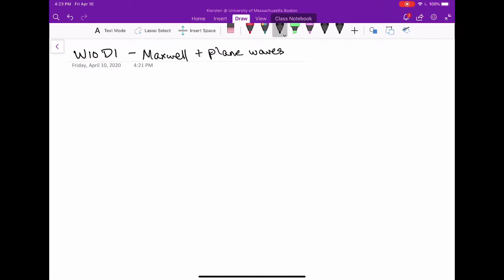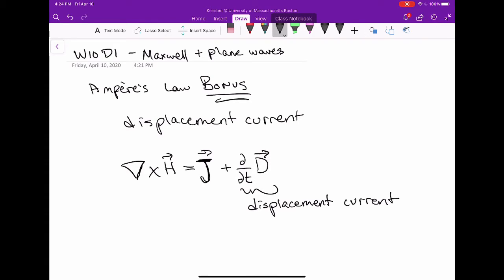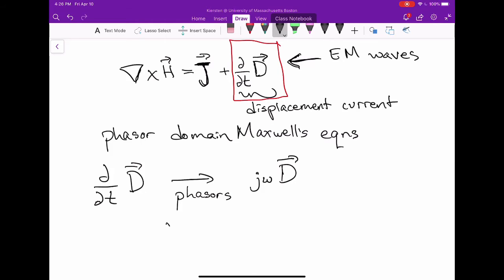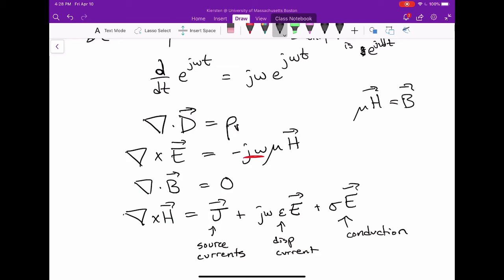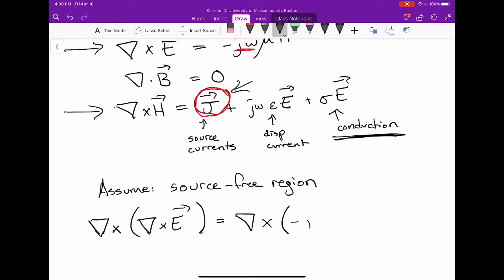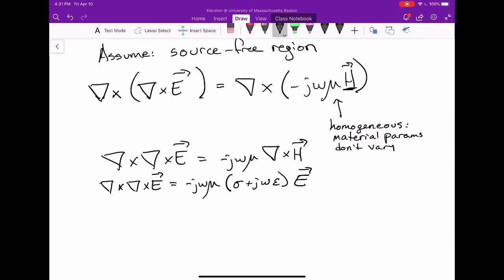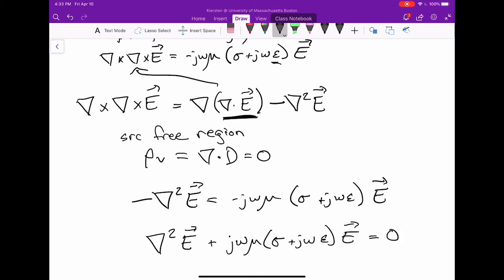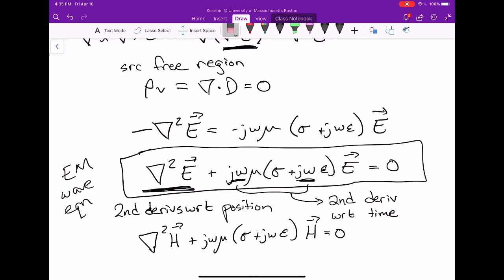W10D1: Maxwell’s Equations and Electromagnetic Waves